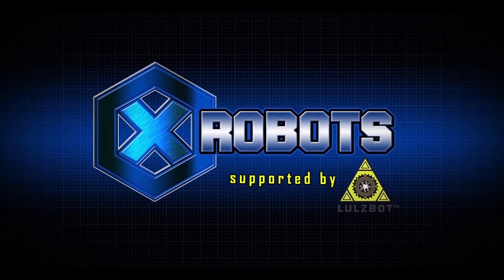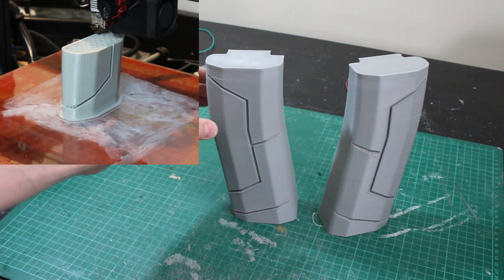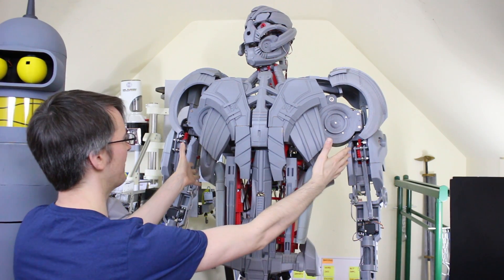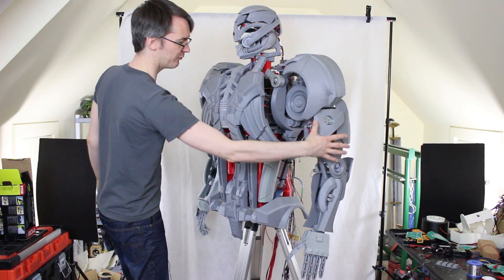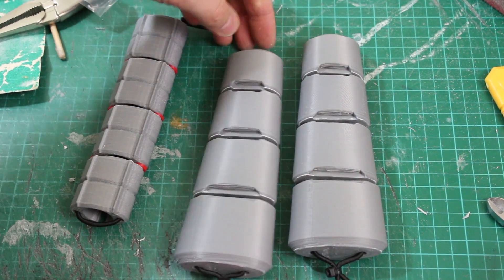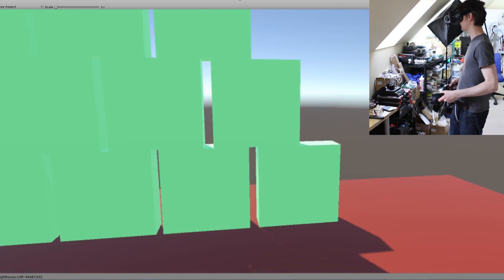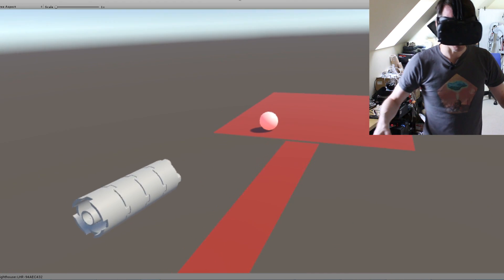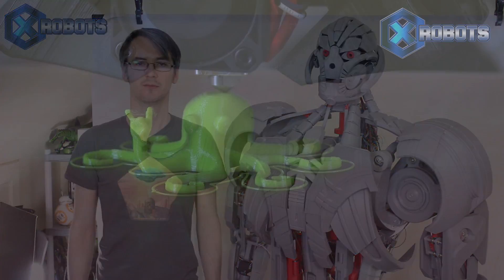Avengers Ultron #37 | More 3D-Printed Cosmetics! | James Bruton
I need to get Ultron looking mostly finished before I continue with the AI development which will by in Virtual Reality. I 3D printed the torso and arm sections for Ultron and adjusted Ultron's head and neck. I hope you enjoy my Avengers Ultron the Real Robot part 37.

① GENIUS

② XROBOTS